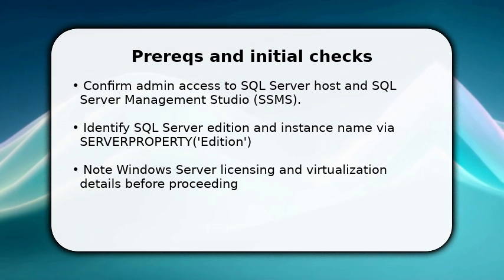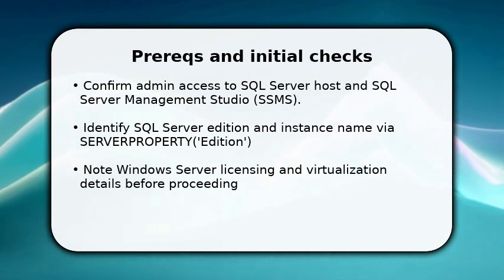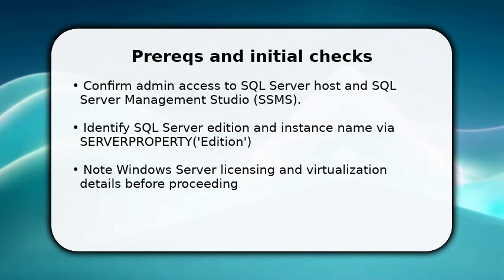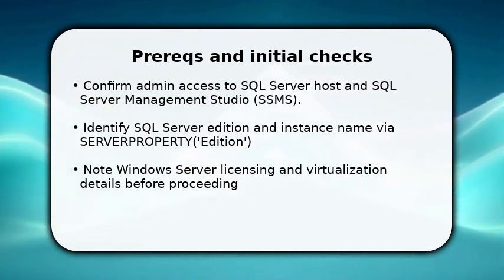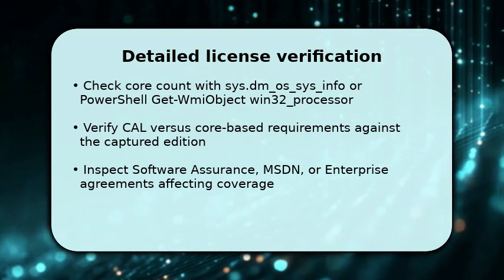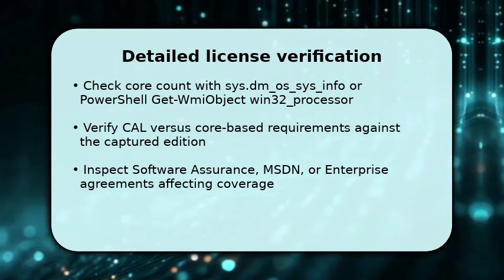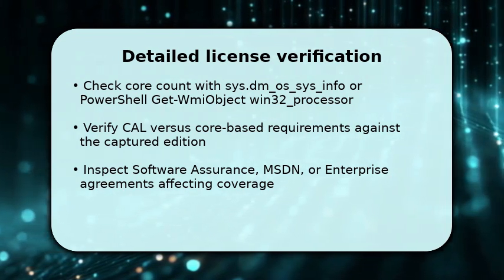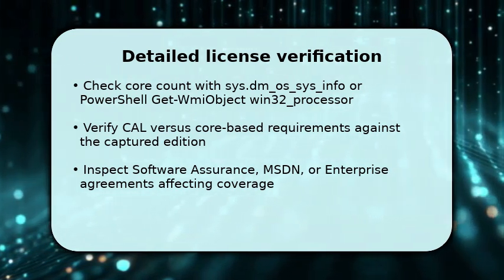How to Check Sql Server License - Full Guide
Dive into the comprehensive guide on how to verify your SQL Server license. Discover essential steps, best practices for compliance checks, and troubleshooting tips in this detailed tutorial.